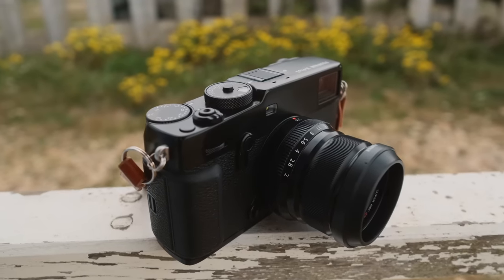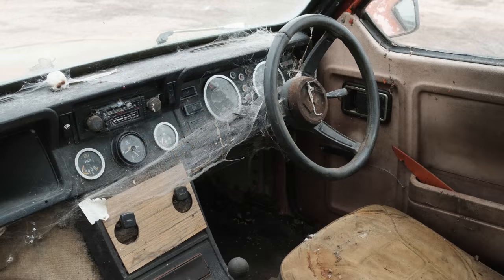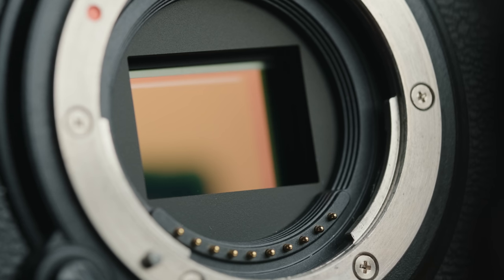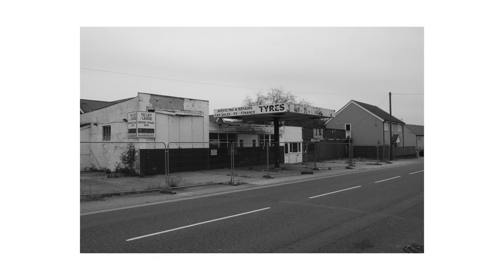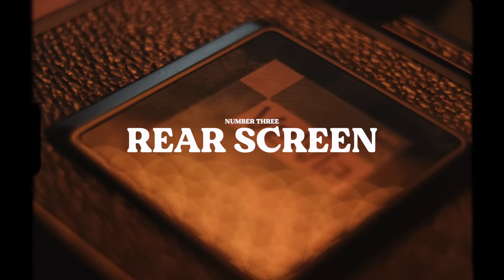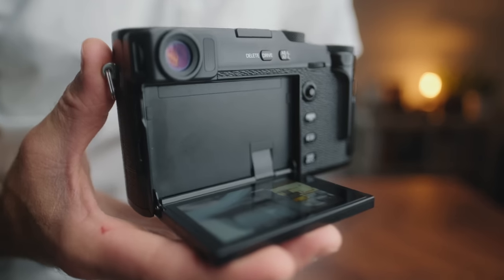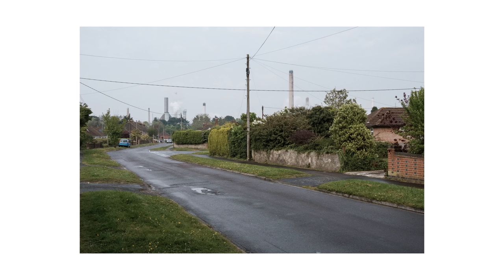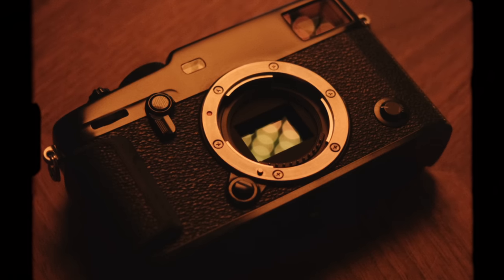Fuji X-Pro 3 Review - A Film Experience With Digital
In this video, I’m reviewing the Fujifilm X-Pro 3 after shooting with it for the last month and talking about why I think it provides a unique experience that’s similar to working with a film camera. I liked this one so much that I decided to buy the loaner that I was borrowing. It’s a fun one!